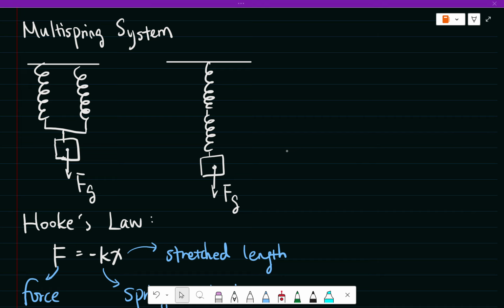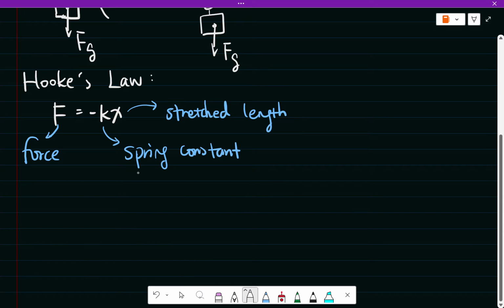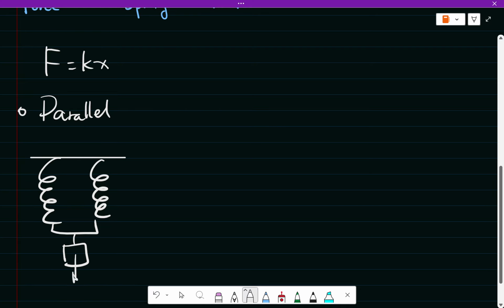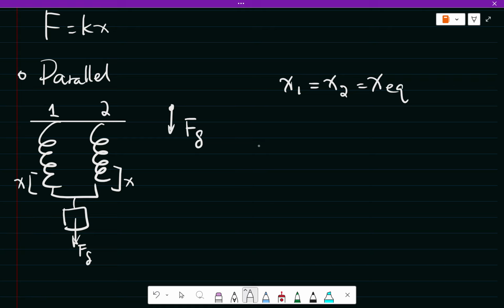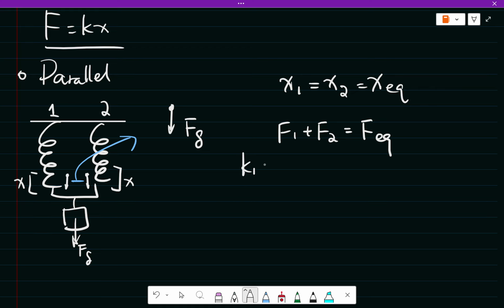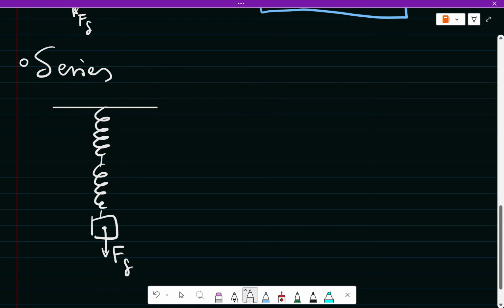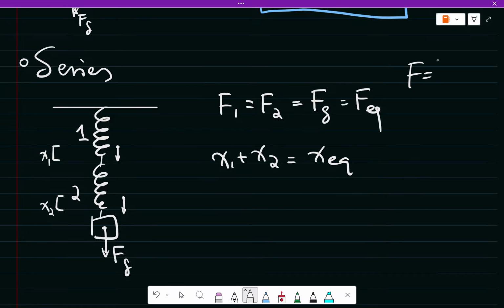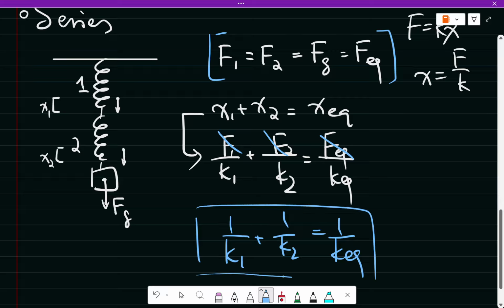[Physics] Multi-spring System Explained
In this video, we will go over the derivation of the two formulas for parallel and series multi-spring system!